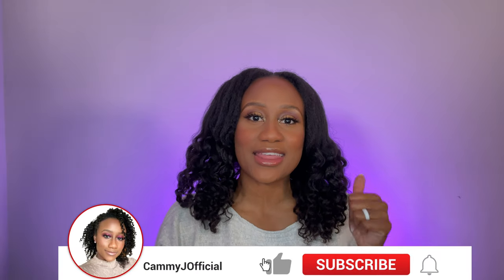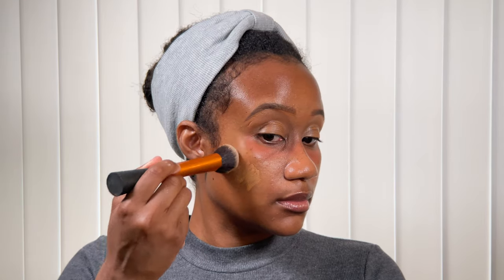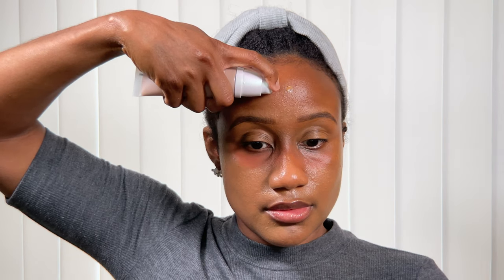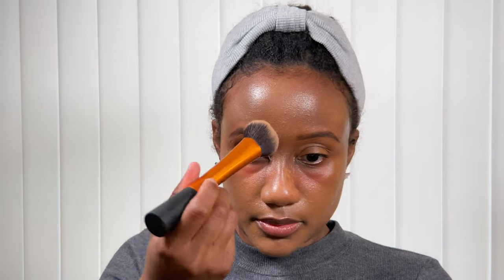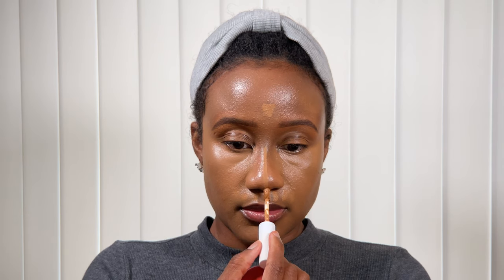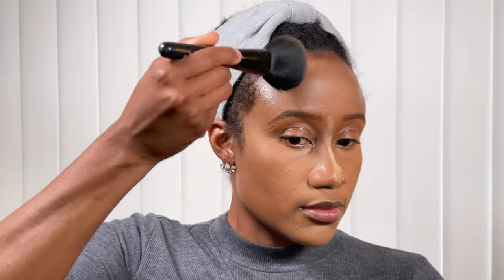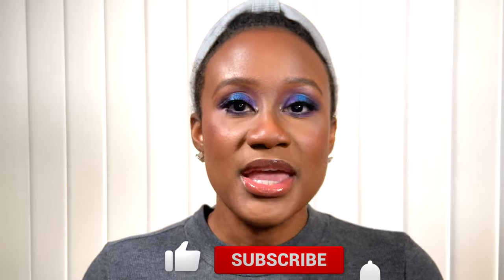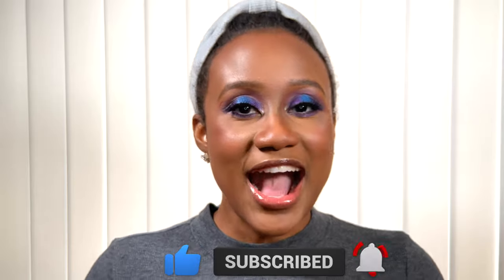BEST Skin Tint For Dark Skin 🤔? | *NEW* GloWish Huda Beauty Skin Tint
*NEW* GloWish Huda Beauty Skin Tint | Best Skin Tint For Dark Skin 🤔?

Hi, Guys! This video is a review of the new Huda Beauty Glowish Multidew Vegan Skin Tint Foundation. I picked this up at my local Sephora and I am in the color 09 Extra Tan.

Lets see how well this new skin tint foundation actually performs.

Here is what Huda Beauty says about their product:

What it is: A fragrance-free, light-coverage skin tint foundation that instantly brightens with near-neutral undertones and leaves skin with a dewy finish.

Coverage: Light

Finish: Radiant

Formulation: Liquid

Highlighted Ingredients:
- Plant-Derived Squalane: Hydrates skin and is a natural antioxidant.
- Damascus Rose Oil: Soothes, clarifies, and locks in moisture.
- Red Bell Pepper Extract: Protects skin against the effects of digital pollution (i.e., blue light).

Ingredient Callouts: It is vegan, cruelty-free, and comes in recyclable packaging.

What Else You Need to Know: This foundation is 92 percent naturally derived, vegan, fragrance-free, waterproof, and sweat proof to give you second-skin vibes. It blends seamlessly and comes in a fuss-free pump, making it perfect to use every day.

Huda’s Hack:
-The multifunctional formula means you can wear it alone for sheer coverage and an all-over glow (Huda’s fave way to apply).
-Add a drop to your foundation for a dewy boost or pop a bit on your cheekbones for a natural yet radiant highlight.

💜LINKS to purchase products used in this video

Real Technique Expert Foundation Brush:

LA Pro Girl Orange Color Corrector:

Setting Spray

Beauty Blender;

Setting Powder

Setting Powder